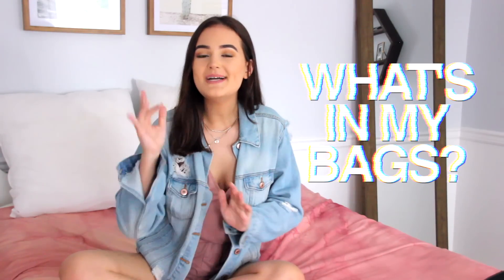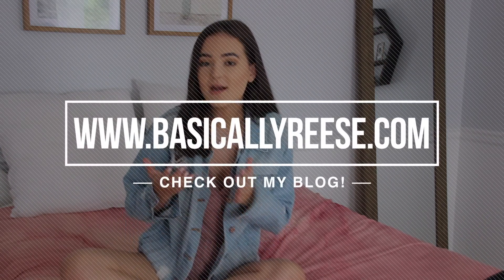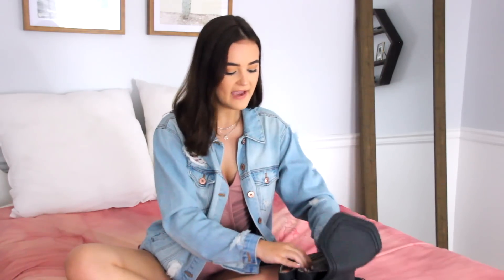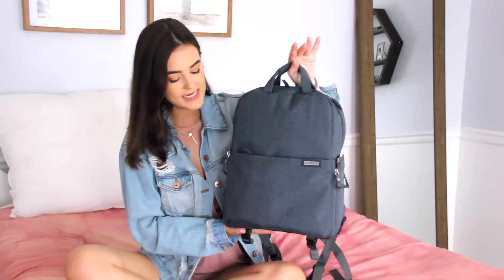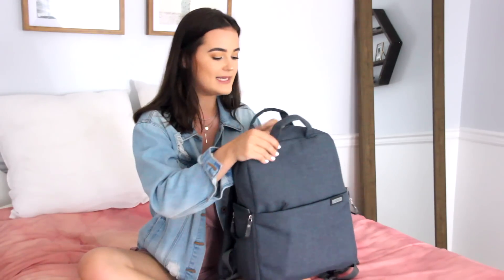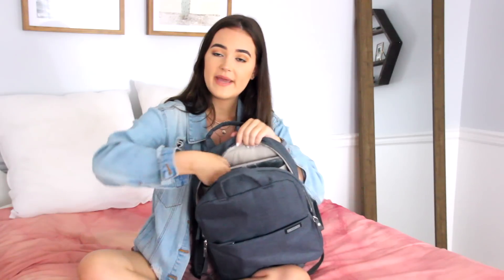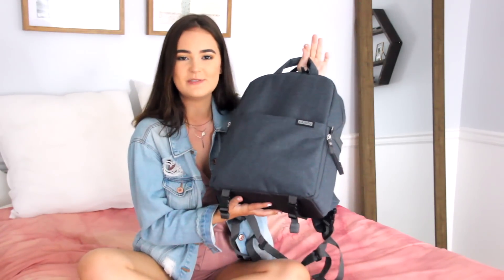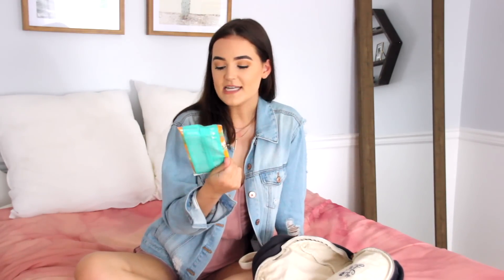What's In My Bags? // purse + camera bag + gym bag | Reese Regan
Taking it back old-school-youtube with a "what's in my bag?" video because let's be honest...we love snooping into other people's stuff. My bags are an essential to my everyday life because they keep me organized and prepared for any situation I might encounter.

mentioned in the video:
my purse:

camera bag/backpack:

vlog camera:

resistance bands:

stalk me:
⁂ main channel: Reese Regan ⁂
⁂ vlog channel: basicallyreese ⁂

FAQ:
▲ What camera do you film with?
- Canon Rebel t3i with a Sigma f2.8 lens
- 19
comment the top 3 things you always carry in your bag!